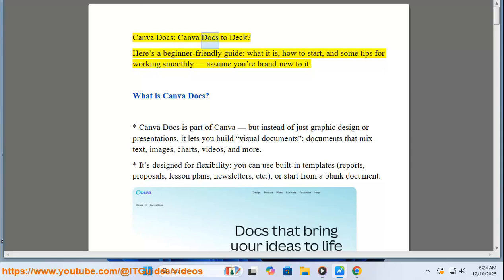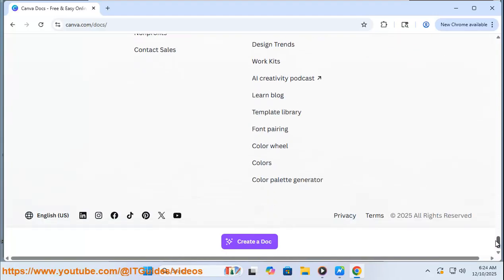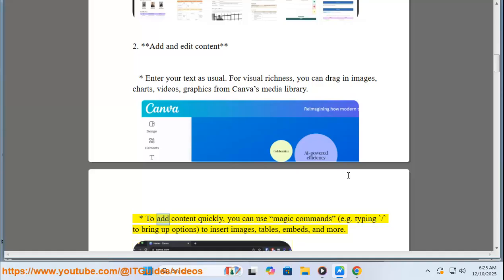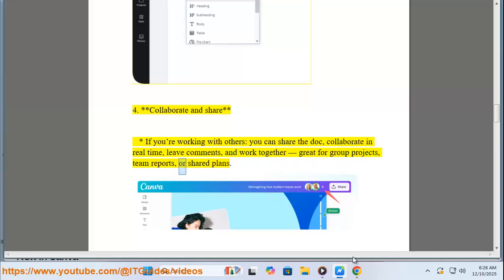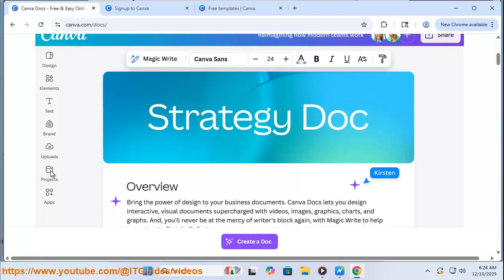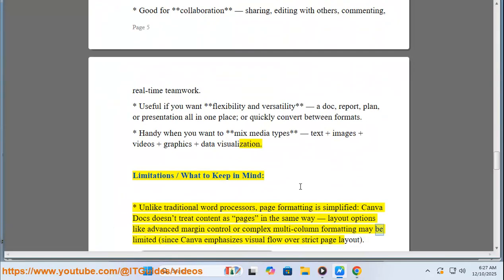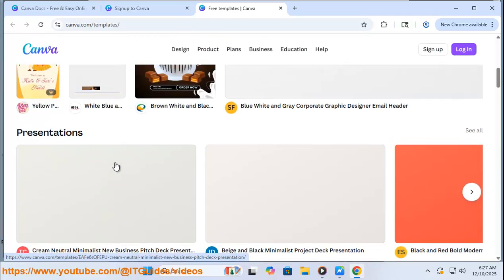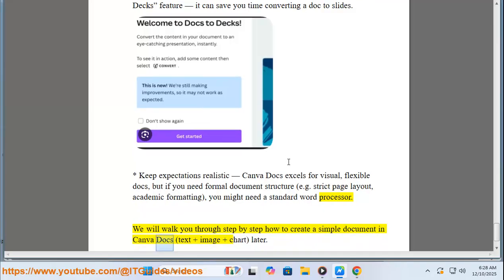Canva Docs: Canva Docs to Deck?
i. ## ✅ Step-by-Step: Build a Document in Canva Docs

### 1. Open Canva Docs & start a new document

* Go to your Canva homepage (on web or Canva app).
* Click on the **“Docs”** (or “Documents”) option to start a new doc.
* You can either choose a blank document or pick one of the ready-made document templates.

### 2. Add and edit text content

* Click somewhere in the document body and start typing to add text. ([This Splendid Shambles][2])
* Use formatting tools (font size, style, heading/subheading, lists, etc.) from the toolbar to style your text.
* If you want a quicker start or some help writing, you can use Canva Docs’ built-in AI writing assistant (called something like “Magic Write”) to generate draft text, then edit it as needed.

### 3. Insert an image

* On the left-sidebar menu, click the “Images” (or “Photos/Media”) tab to browse Canva’s built-in media library, or upload your own image.
* Click (or drag) the image into your doc — you can place it where you like within the text. ([This Splendid Shambles][2])
* Once inserted, you can move or resize the image as needed (dragging corners or repositioning).

### 4. Add a chart (graph) / data visualization

* On the left-sidebar (or sometimes via a “+” / “Elements/Charts” menu), look for “Charts” or “Graphs / Charts / Tables.”
* Choose the type of chart you want: e.g. Pie Chart, Bar Chart, Line Chart.
* After adding the chart placeholder, a small data-table panel appears (usually beside or below the chart) — fill in / edit the data cells (values, labels) to reflect your data.
* The chart will automatically update to show your data visually.

### 5. Adjust layout & design for readability / aesthetics

* Use spacing, headings, and formatting to structure your document — make sure sections (text, image, chart) are arranged cleanly.
* You can also drag and drop elements (text blocks, images, charts) to reorder them — Canva Docs uses a flexible “visual-document” layout rather than strict pages.
* Optionally, you can add other design elements: colored text blocks, decorative dividers, icons, etc., to make your doc more visually engaging.

### 6. Save, share, or export your document

* Your work saves automatically, but you can also click “Share” to invite collaborators (or allow view/edit access).
* When done, you can download/export your doc — e.g. as PDF.
* If you want to present the document as a slide deck instead of a doc, there’s a feature in Canva to convert a doc into a presentation (often called “Docs → Decks”).

## 💡 Tips & What to Know

* Because Canva Docs is visually-oriented, layout is flexible — it doesn’t necessarily behave like a traditional “paged” word document (more like a continuous canvas).
* If you want to keep things clean: use headings/subheadings for structure, and avoid overloading with too many images/charts — keep a good balance.
* Use Canva’s media library (images, icons, design elements) to enhance visuals — especially useful if you don’t have your own images or data visualizations.